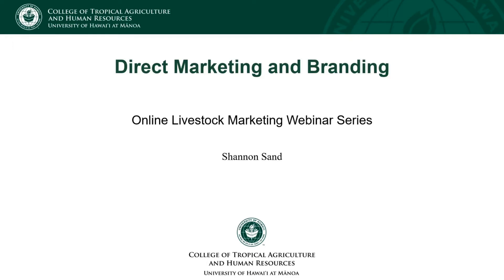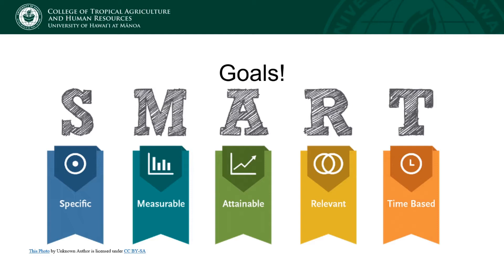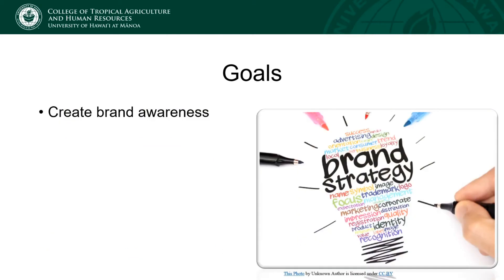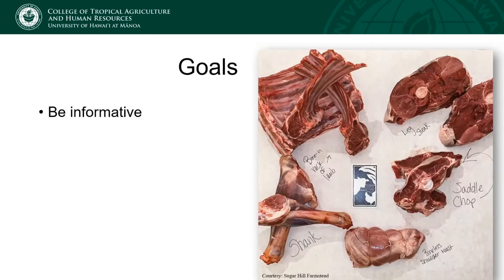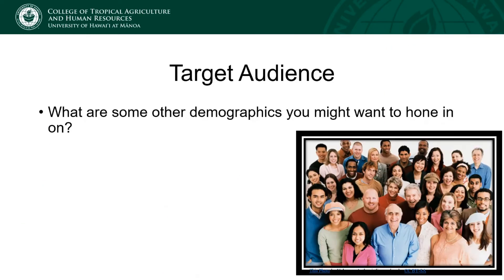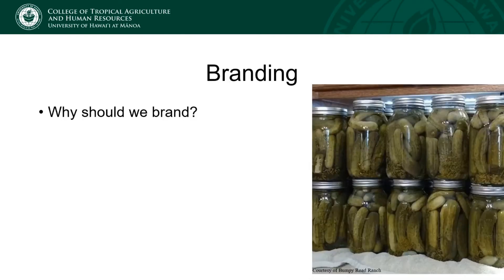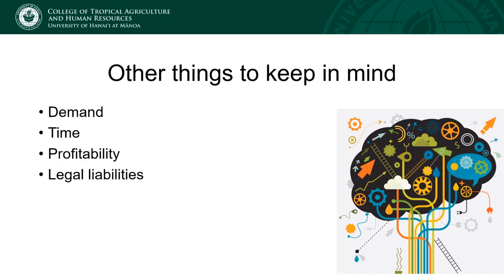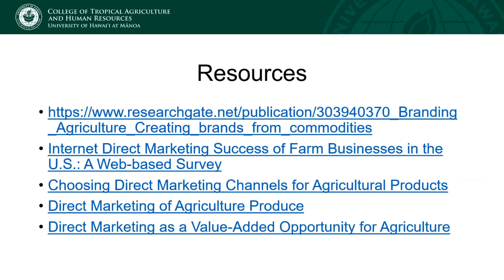Part 4: Online Livestock Marketing Webinar Series: General Marketing and Branding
University of Hawaii Extension Agent Shannon Sand discusses creating a brand, brand recognition, and general marketing recommendations. These recommendations focus on marketing and branding for animal protein, dairy, and other animal product related businesses.